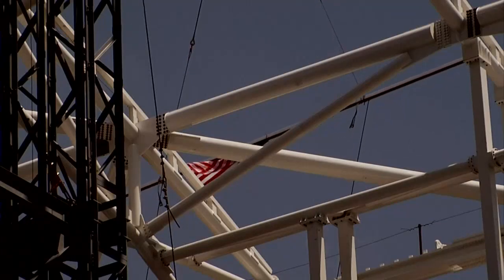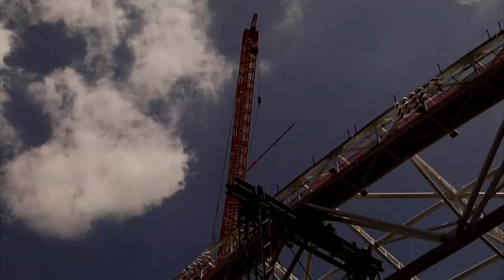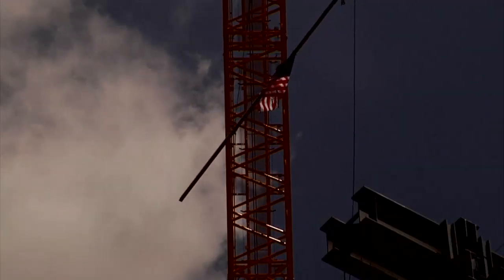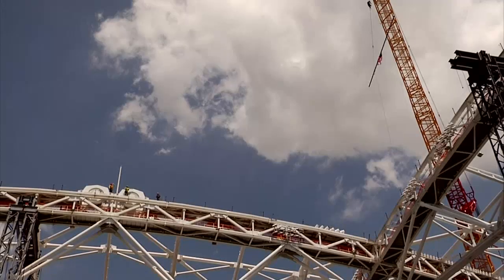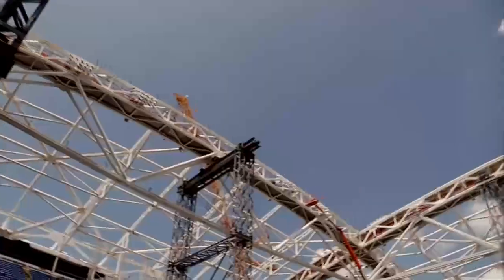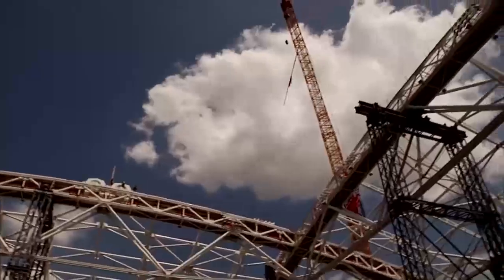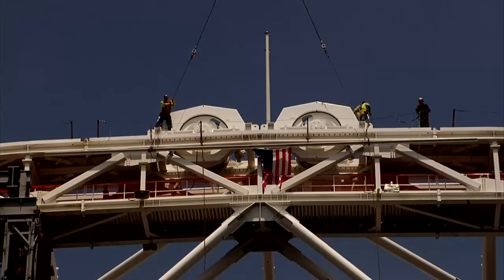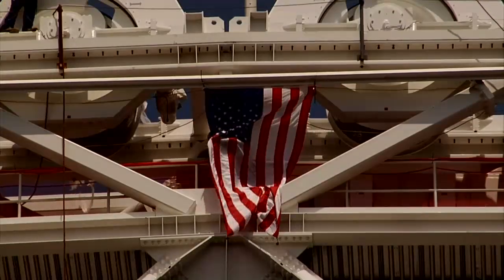Final beam lifted on to Arthur Ashe stadium roof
The final beam was lifted into place over the Arthur Ashe Stadium on Wednesday (10 June) as the US Open centre court moved a step closer to being covered by a retractable roof.